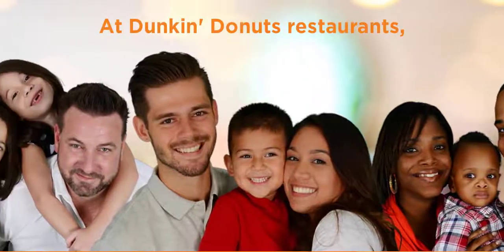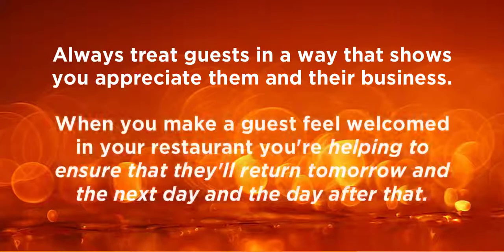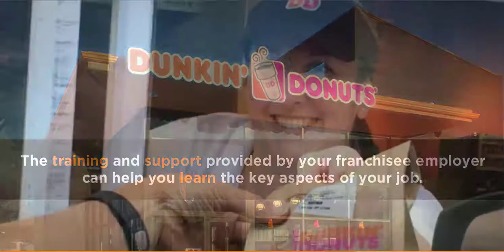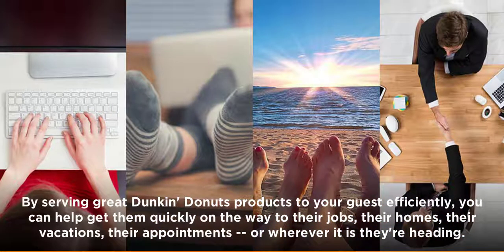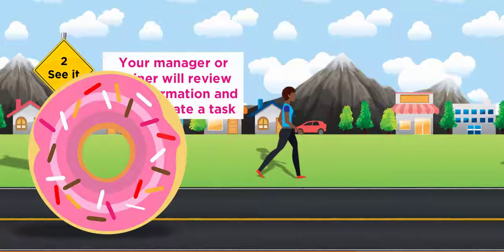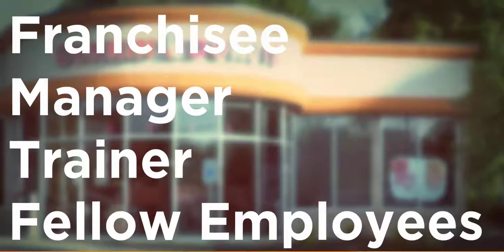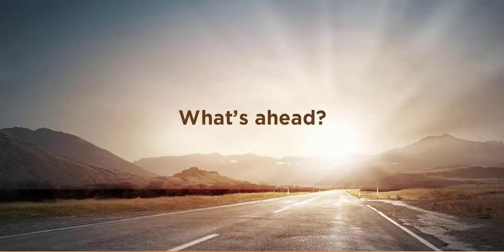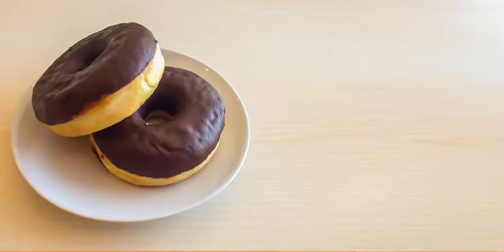guest exprience training and carreer path